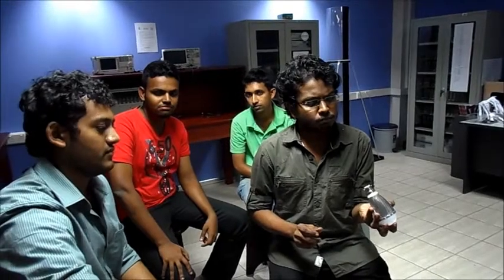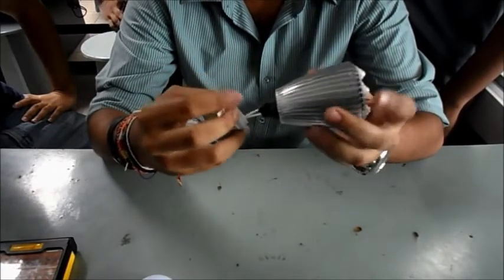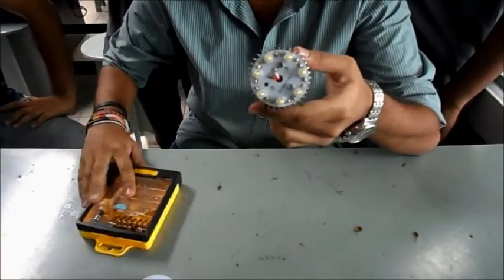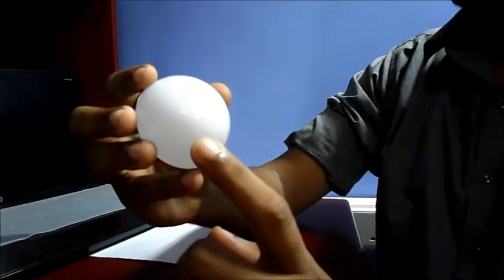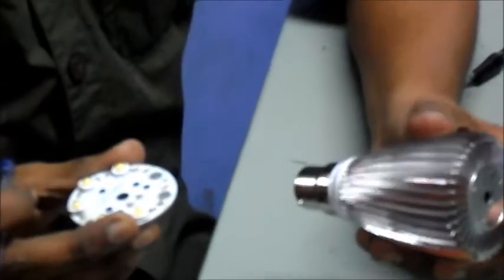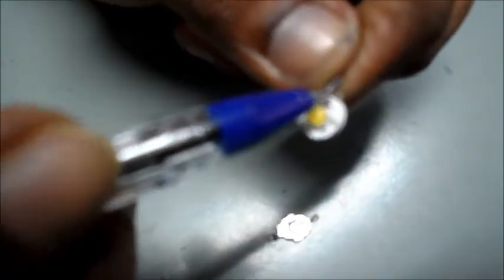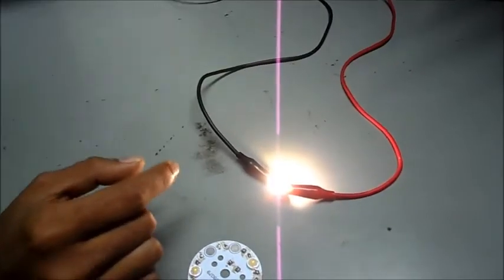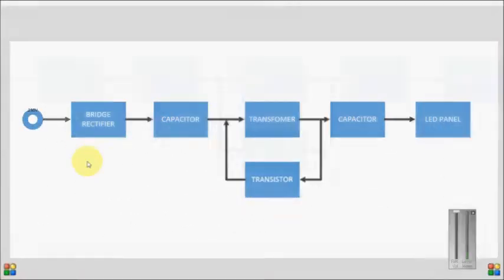Reverse Engineering LED lamp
This is Reverse Engineering project on LED lamp.